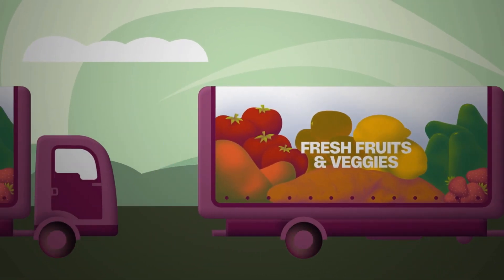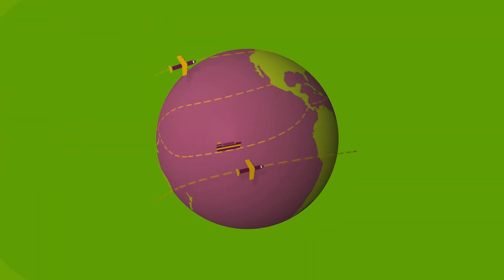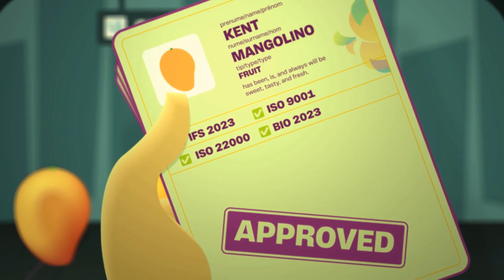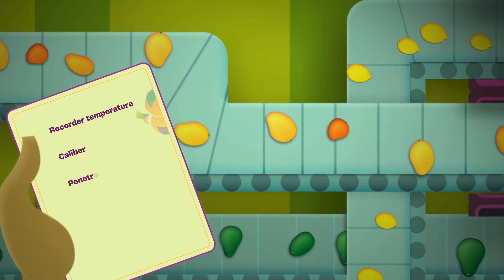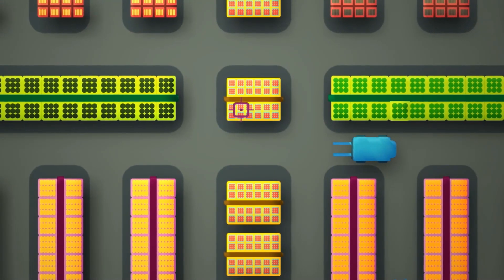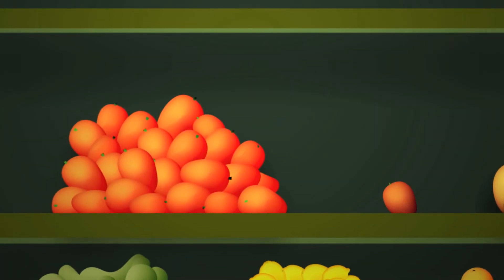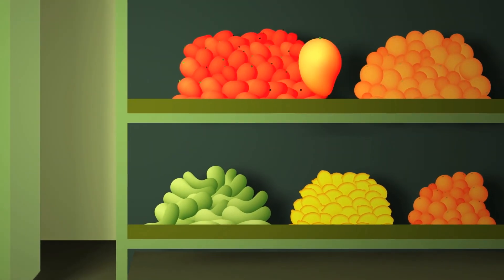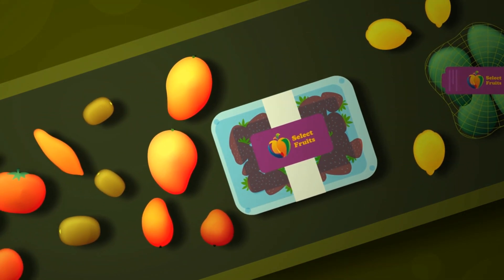Voix off anglais home studio motion design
Bonjour !
Je suis Stephanie Matard, comédienne voix off anglophone et j'ai enregistré cette voix-off dans mon home studio pour Select Fruits.

Nous avons enregistré la voix off par le biais d'une session dirigée à distance.
La vidéo est désormais visible sur le site web du client

Si vous avez besoin d'une voix off pour votre motion design ou vos vidéos d'entreprise, je serais ravie de faire partie de votre projet !

Contactez-moi ici !

 English voice-over home studio motion design

Hello !
I'm Stephanie Matard, English speaking voice-over actor, and I recorded this voice-over in my home studio for Select Fruits.

We recorded the voiceover via a remote-directed session.

If you need a voice-over for your motion design or corporate videos, I'd love to be part of your project!